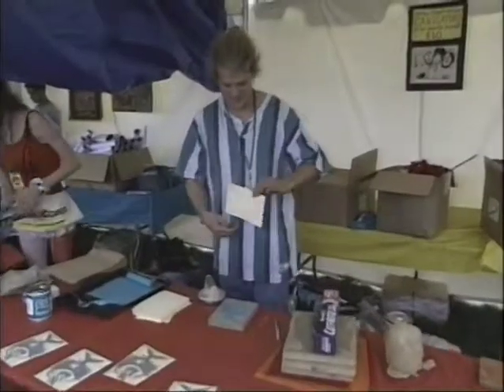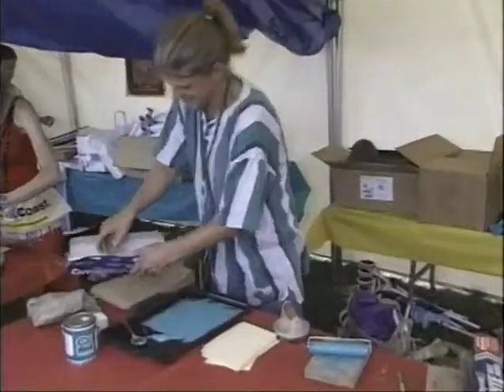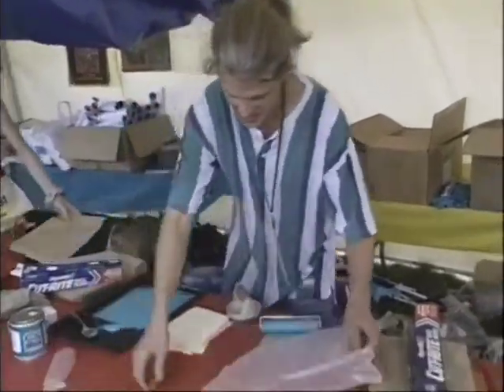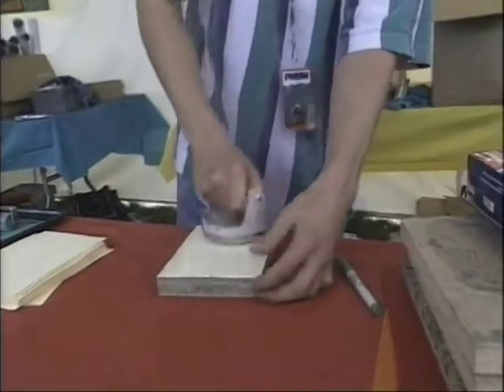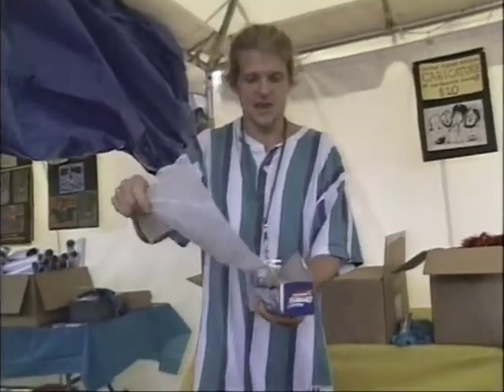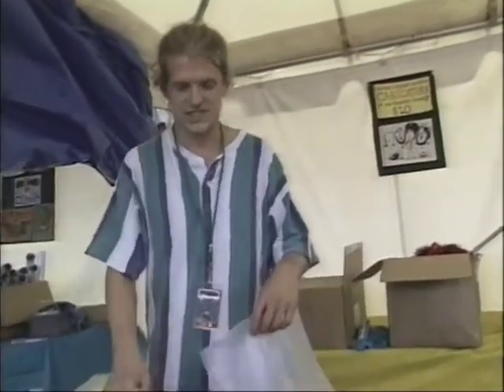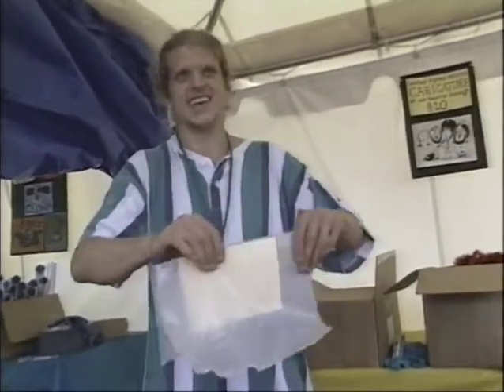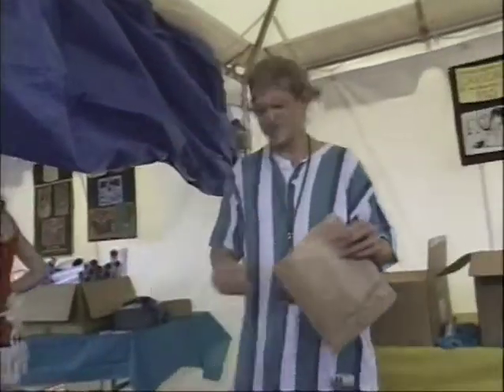Phish - Interview with Jim Pollock